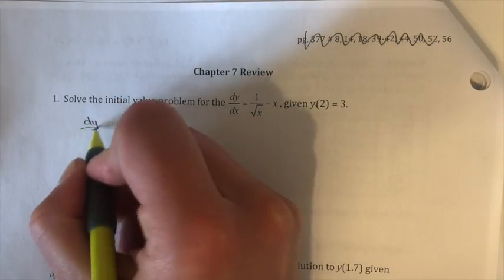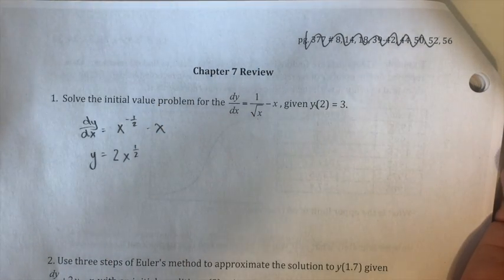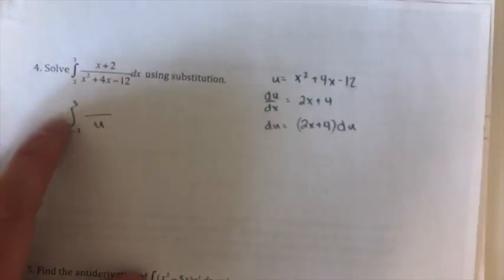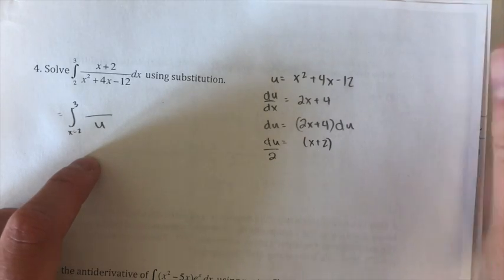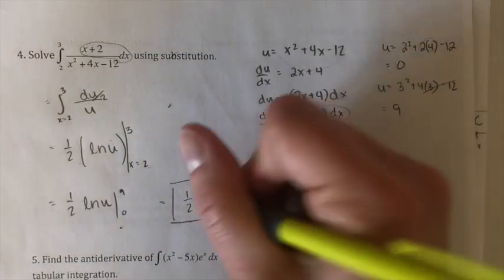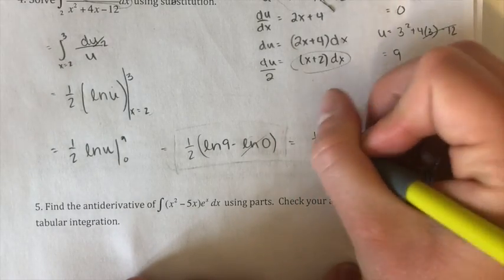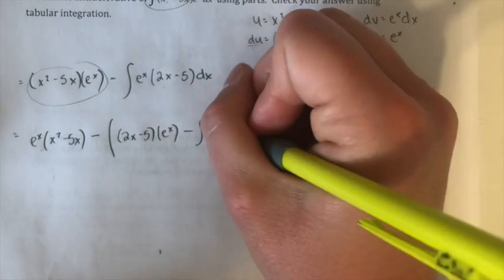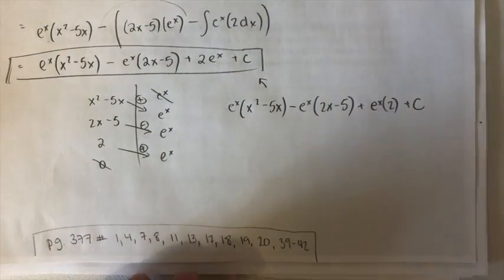Chapter 7 Review